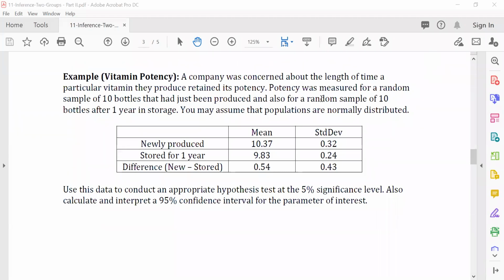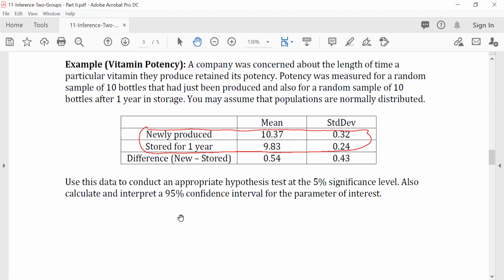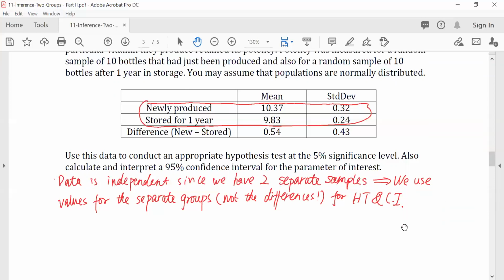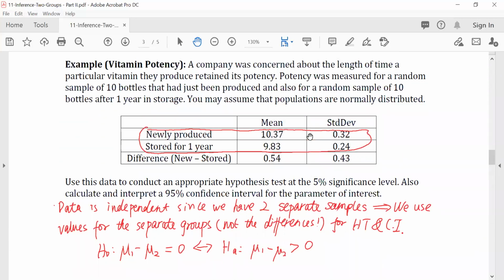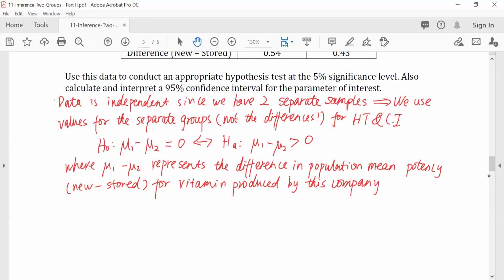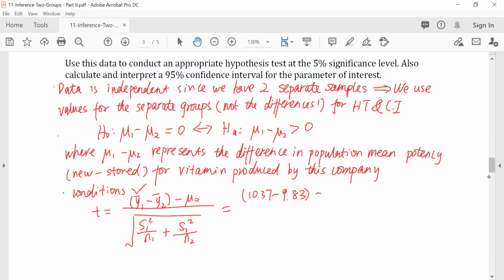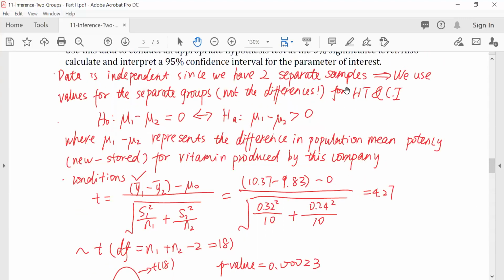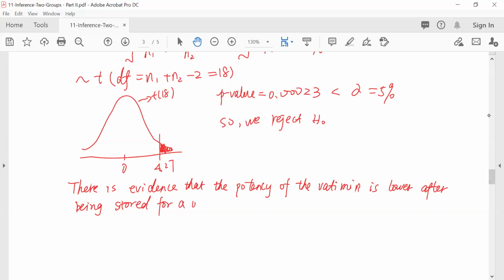Video Of April11 02